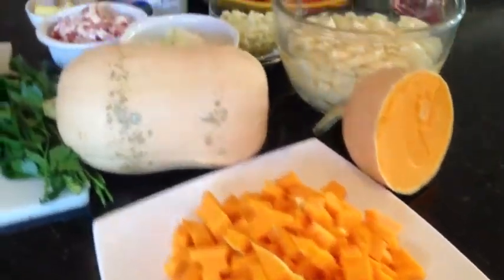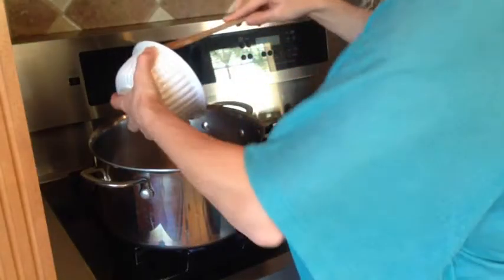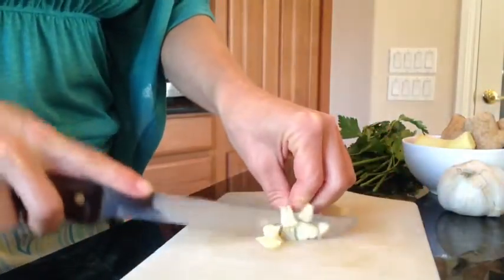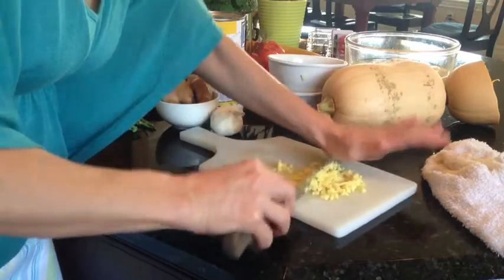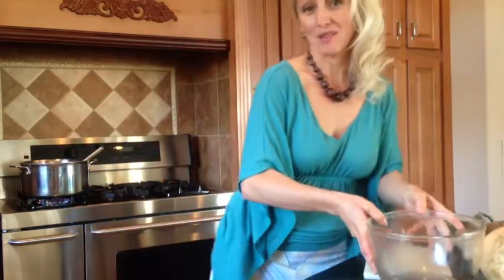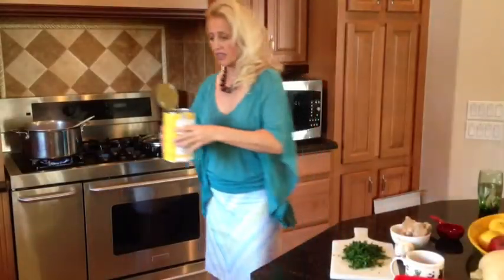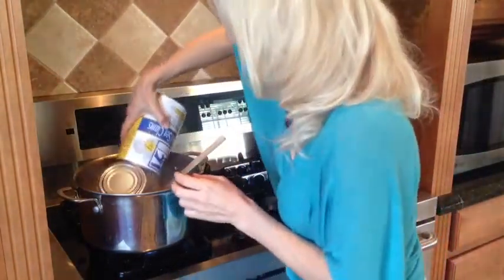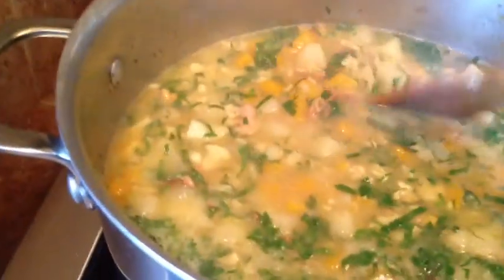CLAM CHOWDER / unique recipe with winter squash or butternut squash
You will love this version of clam chowder. trust me!